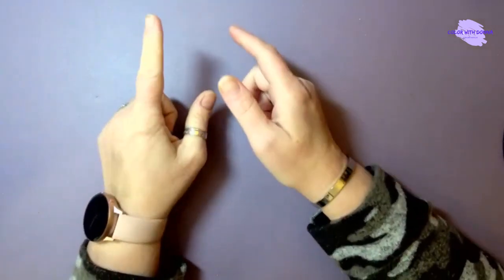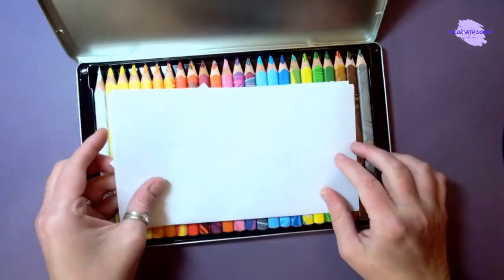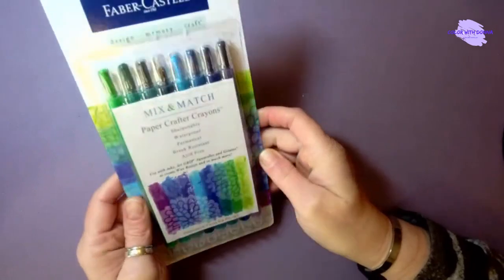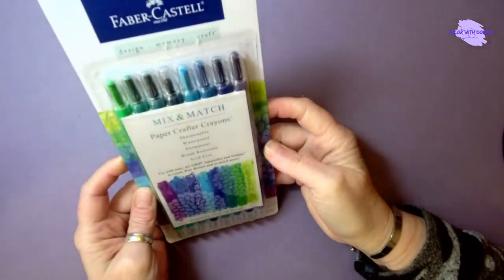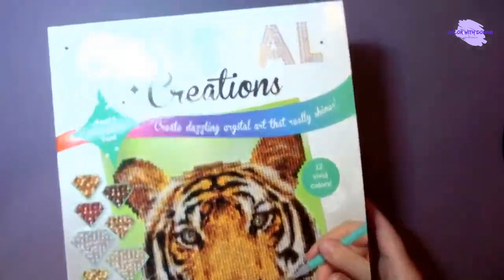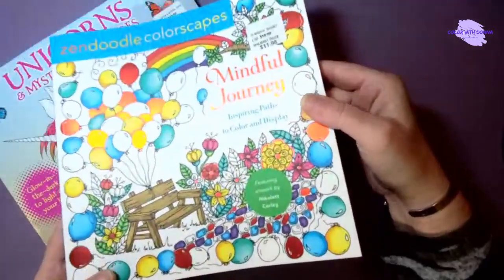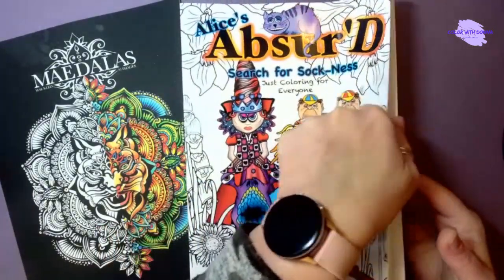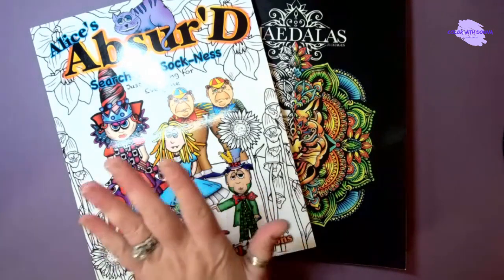I Broke My NO BUY Coloring, Crafting Haul + Happy Mail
Also, leave me a comment so I know you were here.

Want to leave me a little cha-ching for some coffee or coloring supplies?

Related To This Video:

If you feel inclined to send me a gift for the channel here is a link to my wishlist:

- Like and Follow the page to be kept up to date on great deals on books and supplies I find!

Please Note: This is a channel devoted to adult coloring. These videos are not intended for children. I strive to be accurate in all descriptions of products or techniques... but I am human. This simply means that if you make a purchase through one of the links I post I may get a small percentage of the total purchase.. This is at no cost to you. The money always goes back into the channel to help make things happen. :) All product reviews are my honest opinions. There may be times I am asked by a manufacturer or artist to review their product that they have sent. I will never give a positive review unless I feel a positive review is warranted. If a product was sent to me for review I will disclose that in my video. I believe in full disclosure. This channel is also monetized meaning I receive a few pennies here and there for the ads YouTube places that play before during or after our videos. I do not choose the ads that are placed on the videos and am not directly involved with the products or companies.

Again, thank you for taking the time to view this video. It is appreciated beyond measure. Peace, Love, and ... Happy Coloring!